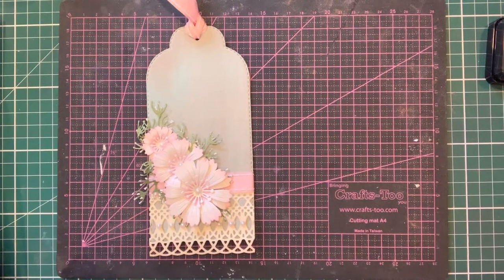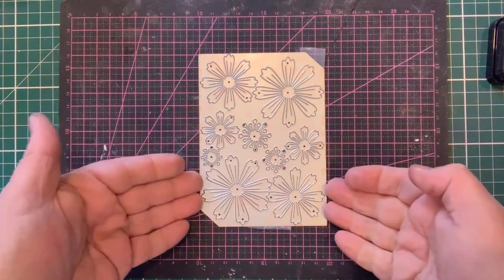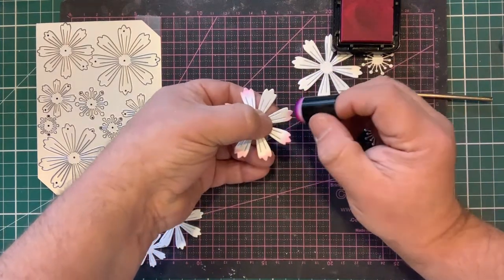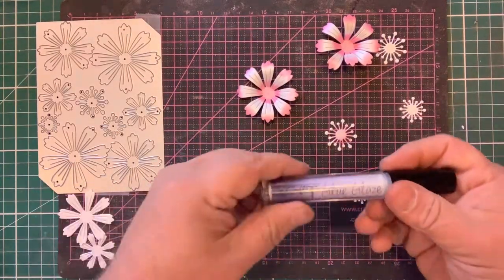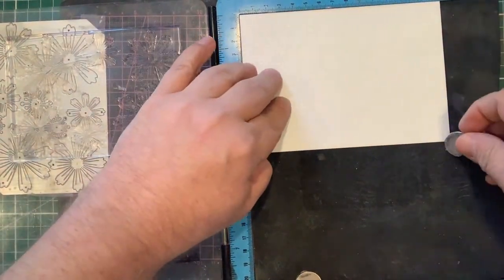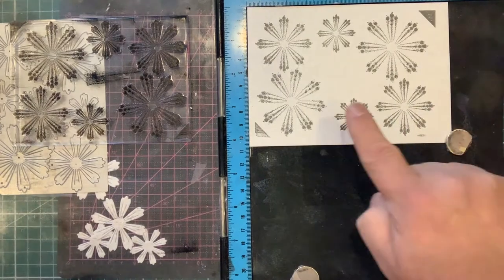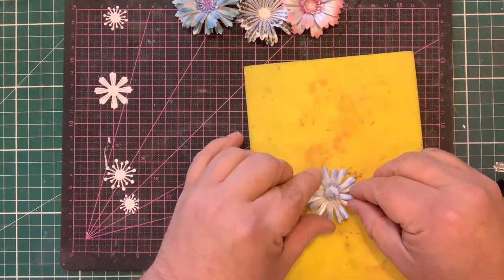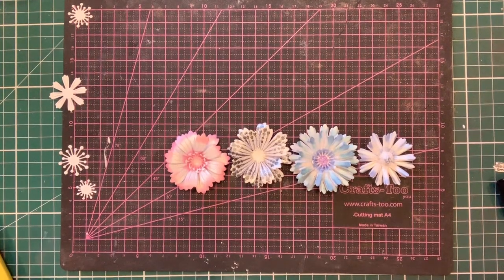JND115 - Corn Flower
Corn Flower